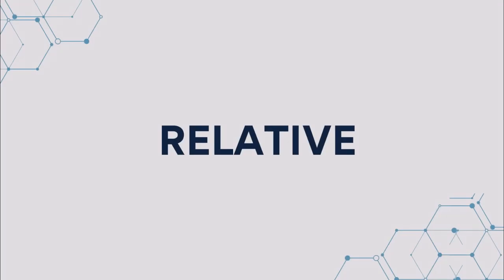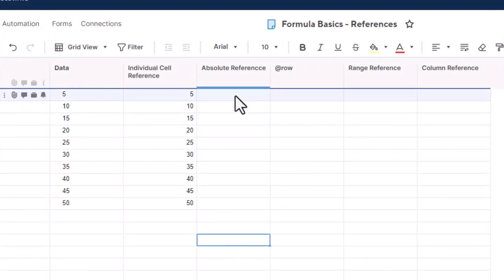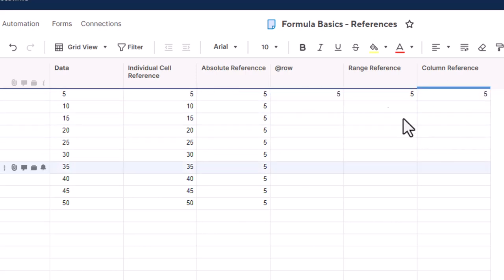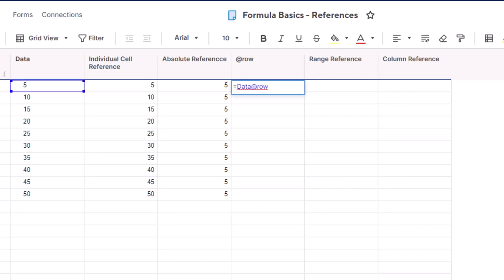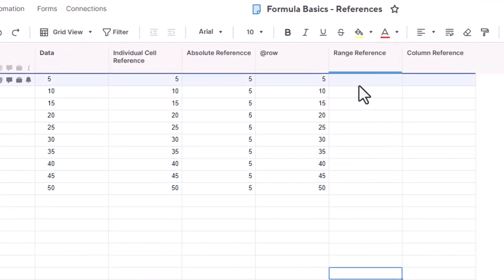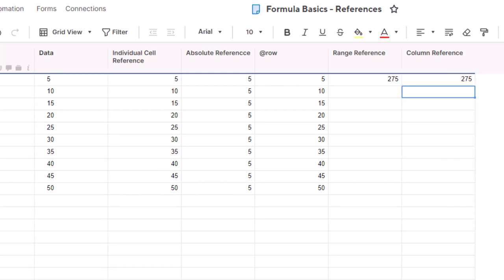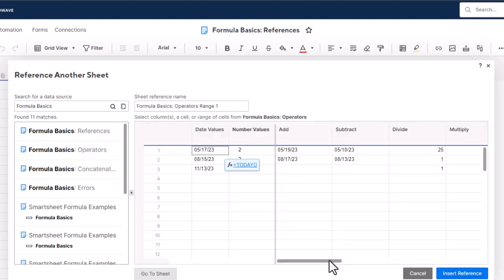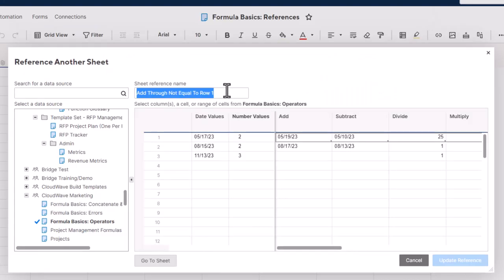Smartsheet Cell References Formula Basics Guide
Relative 00:24
Absolute & Mixed 01:04
'@row 02:39
Range 03:25
Column 04:04
Cross Sheet 04:52